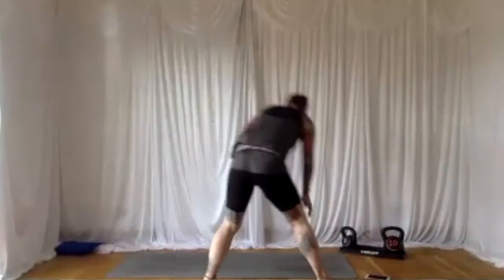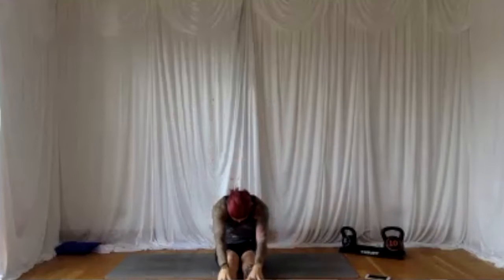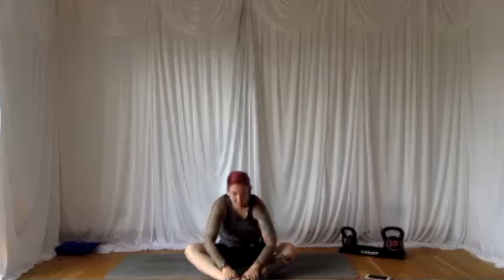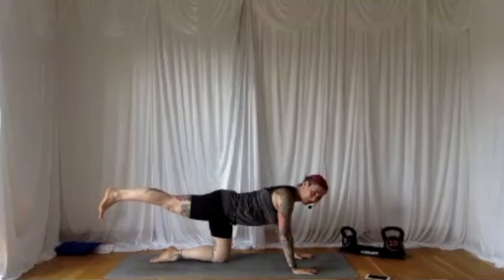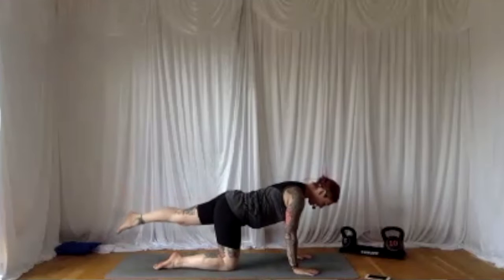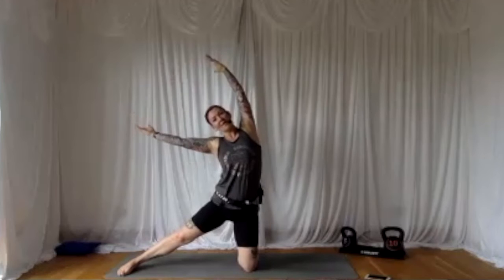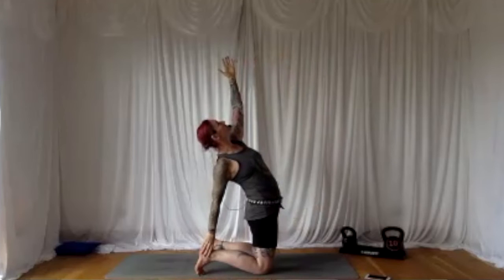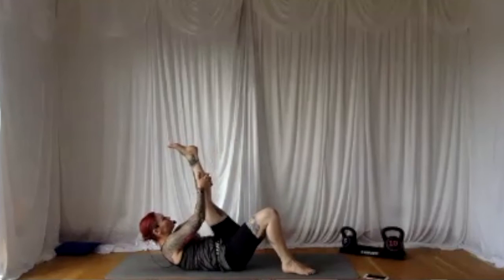Yoga with Cath 12th July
From our lockdown program - daily yoga session, this is a full 40 minute class.

Featuring breathing, standing sequence, balancing and relaxation.  Suitable for beginners